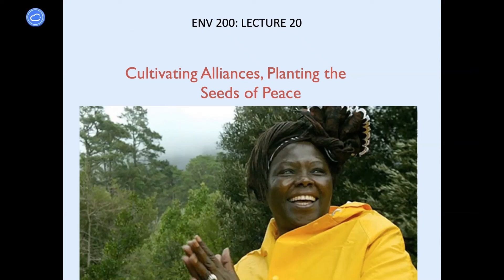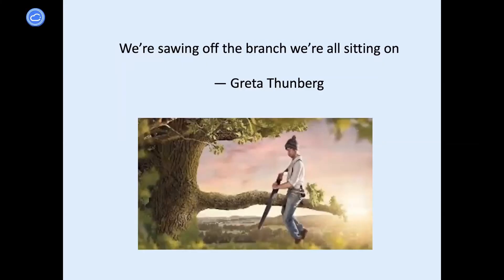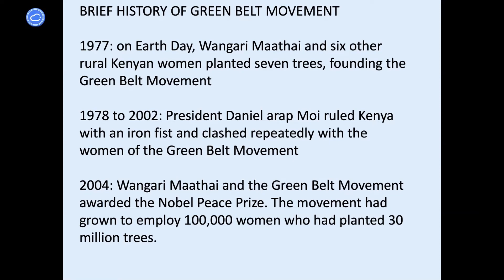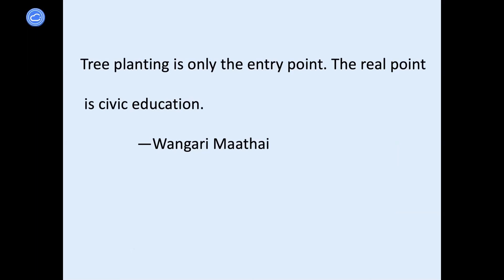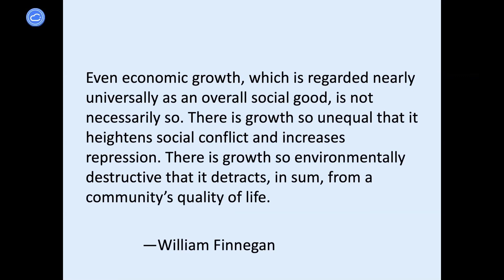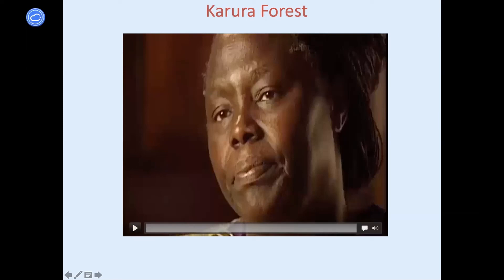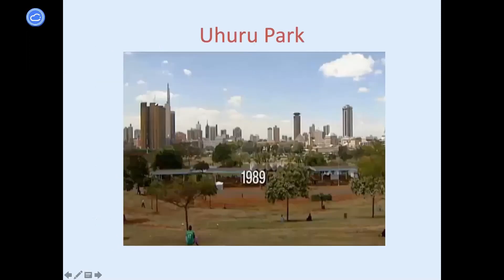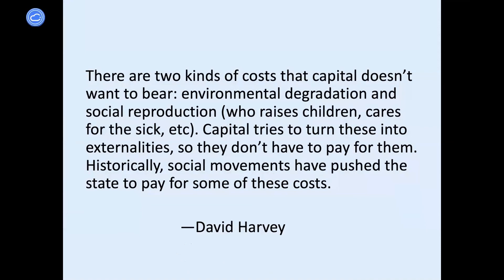ENV200: 2021 Series - Lecture 20